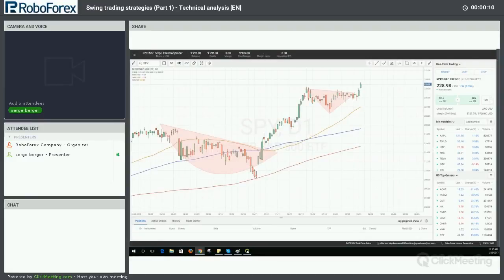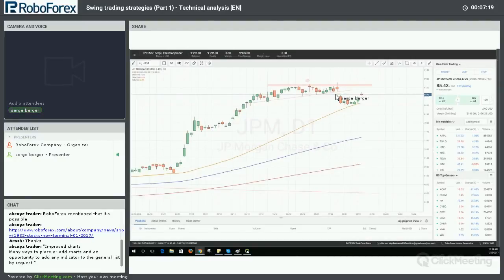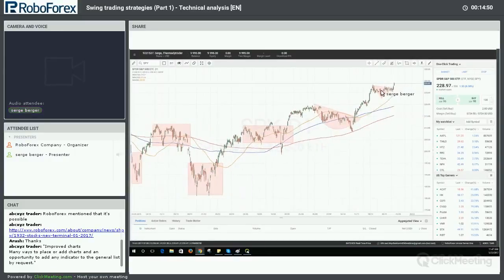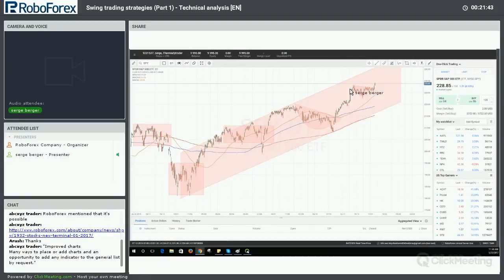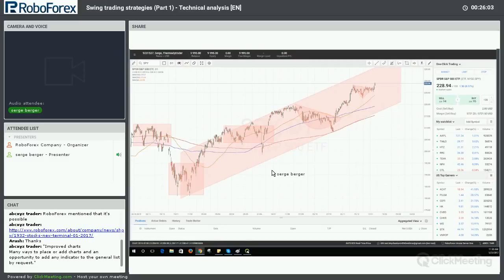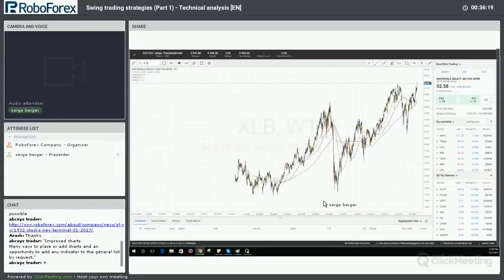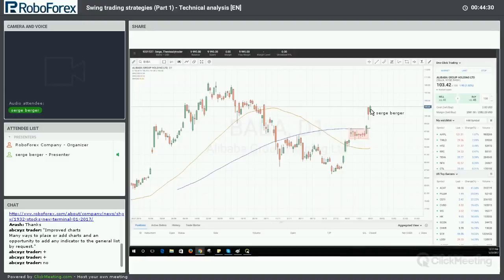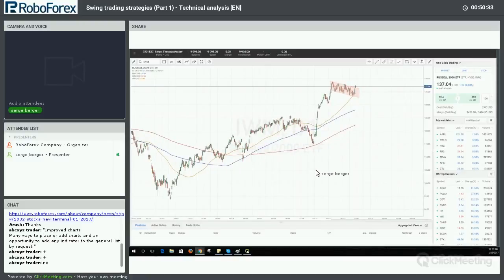Swing trading strategies - part 1 - Technical analysis - 25 Jan, 2017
Serge Berger is teaching an exclusive webinar series for Roboforex clients. The webinar series focuses on teaching clients how to profitably trade US-listed stocks. Big liquid stocks such as AAPL, GOOGL, NFLX, TSLA, AMZN and many more routinely offer some of the very highest probability trading setups in any asset class.
In the webinar series Serge will cover basic introduction topics on trading stocks, leading all the way up to high probability trading strategies. Serge will cover swing trading, day trading as well as buy and hold strategies that you can apply immediately in your favorite US stocks. Serge will also explain his daily routine and what to look for in any given trading day.

Serge Berger has been an active trader since 1998. During his career, he has been a financial analyst, dealt in fixed income instruments at JPMorgan, and was a proprietary trader in equity options and futures. Serge created his own trading methodology. By focusing on only the highest probability trading setups, Serge maximizes overall profitability and minimizes stress and volatility.

Serge Berger - the Head Trader and Investment Strategist for TheSteadyTrader.com

Music for Intro video provided by IMAtunes.